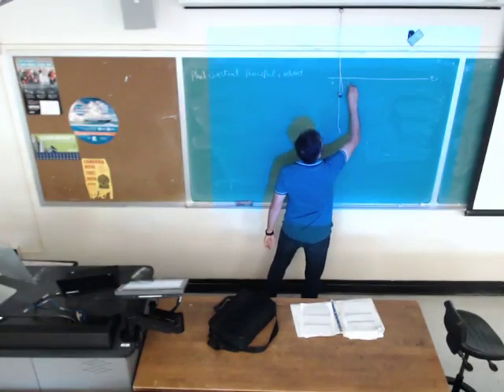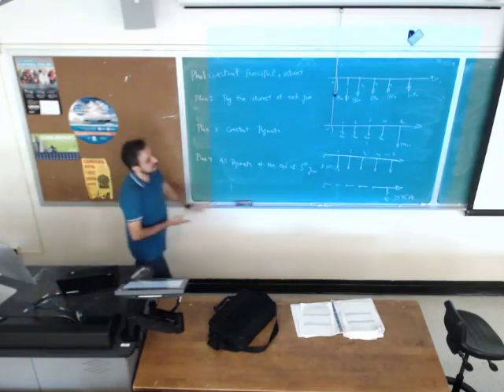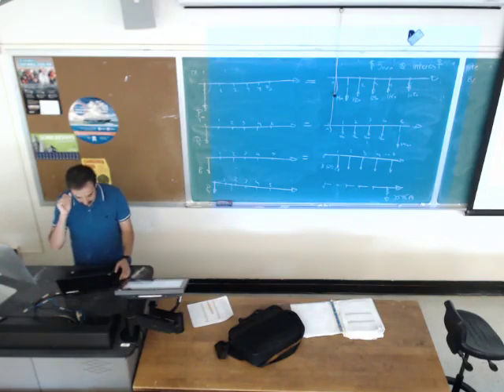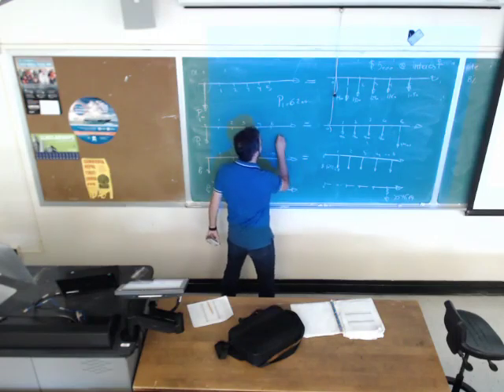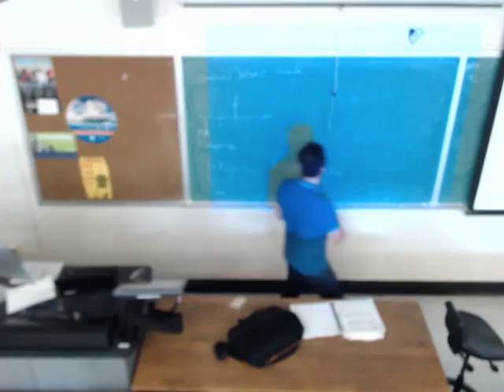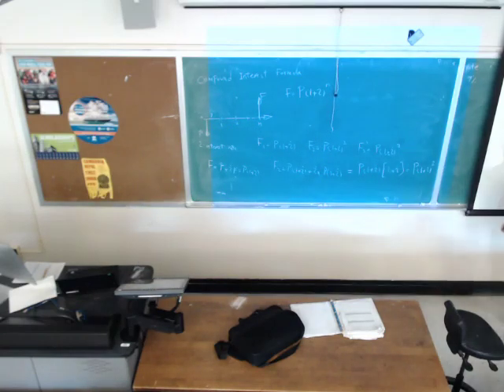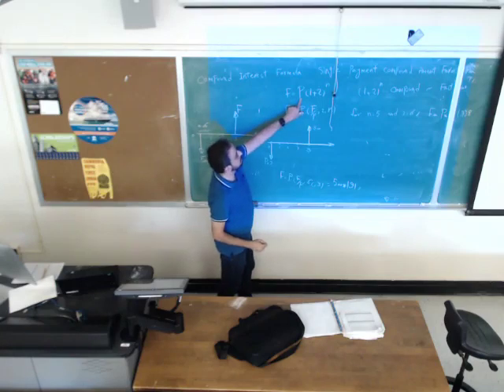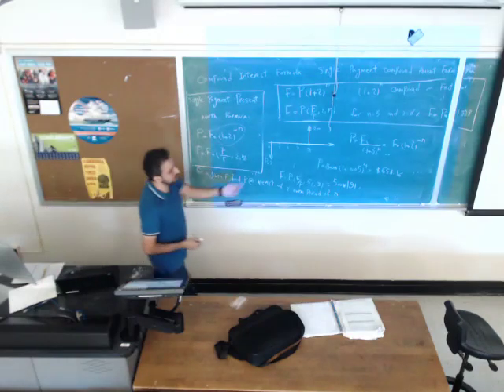ENGR 306 0911619 Compound Amount Formula